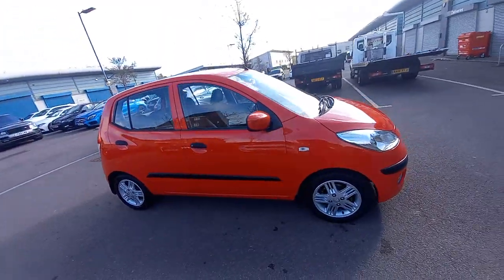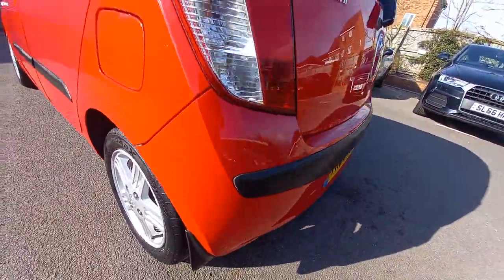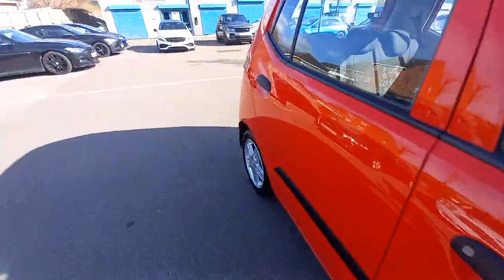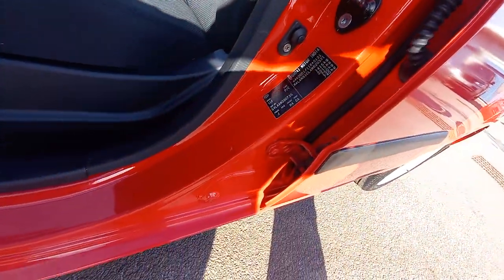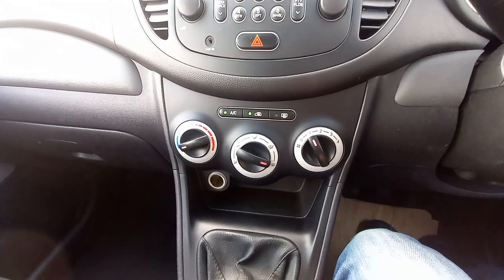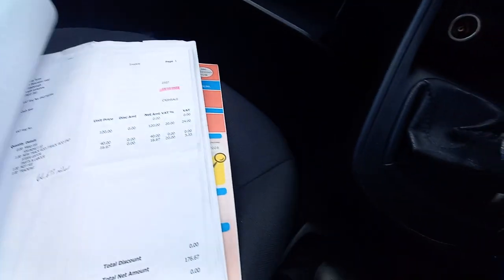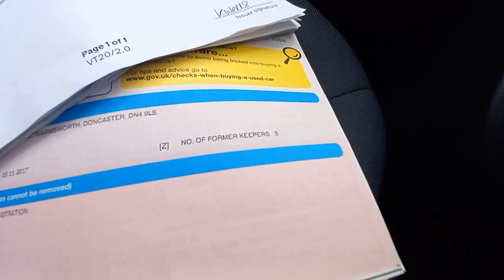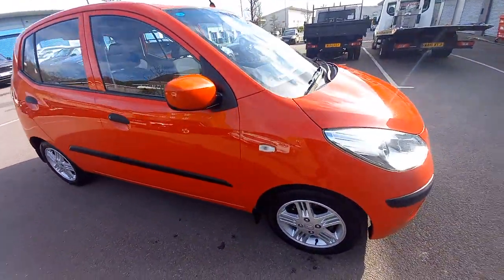Hyundai i10 1.2 Comfort +5dr. Air Con. September 2010 Reg. 69k miles Fully Invoiced Service History